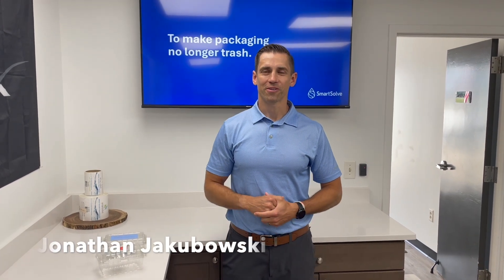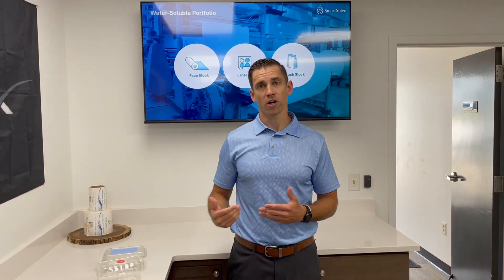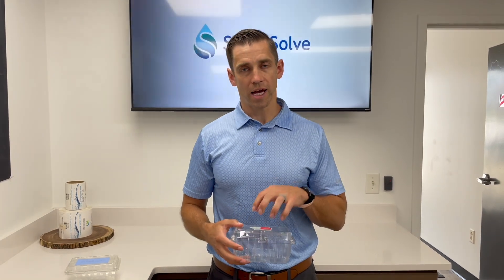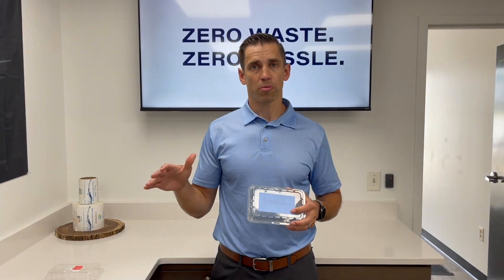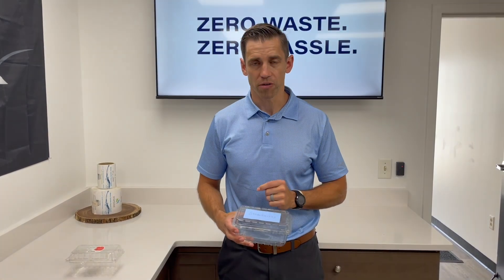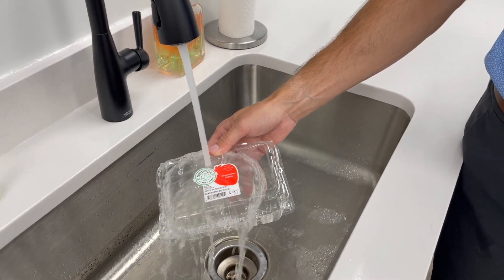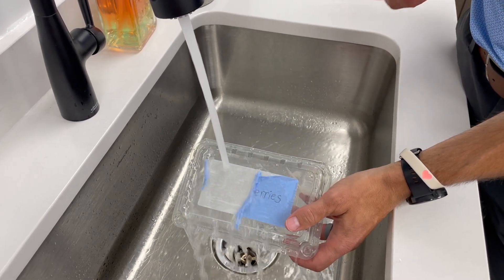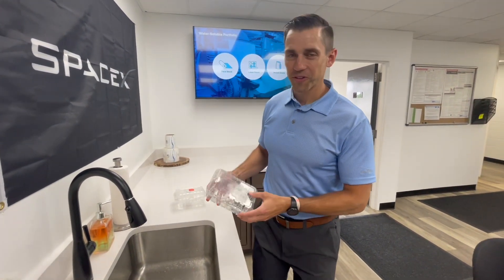NEW SmartSolve Series! Dissolve & Discover (June 2024)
Welcome to our new monthly innovation series, Dissolve and Discover! Each month, join SmartSolve's president, Jonathan Jakubowski, as he showcases our cutting-edge materials in real-world applications.

In this episode, Jon demonstrates the impressive capabilities of a SmartSolve label on a strawberry container. SmartSolve offers two distinct label technologies:

- 3pt Pressure Sensitive: A Thermal Transfer capable technology.
- 4pt Direct Thermal Pressure Sensitive: Designed for use with Direct Thermal printers.

We're proud to announce that both of our dissolvable label stocks have recently received APR Design® for Recyclability Recognition. This prestigious recognition makes us the first water-soluble label to be approved for enhancing the recyclability of PET plastics.

Don't miss out on this exciting demonstration and discover how SmartSolve is revolutionizing the future of sustainable labeling!